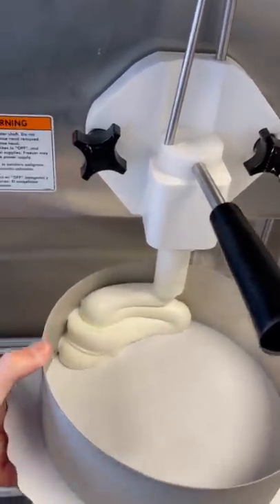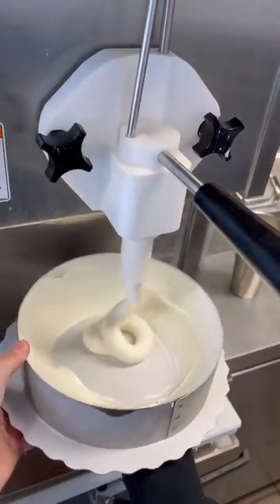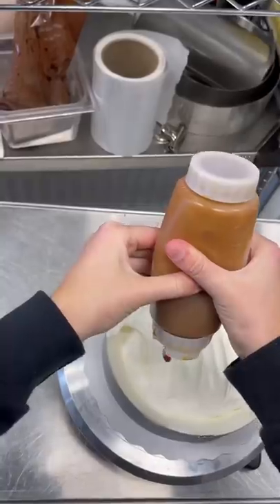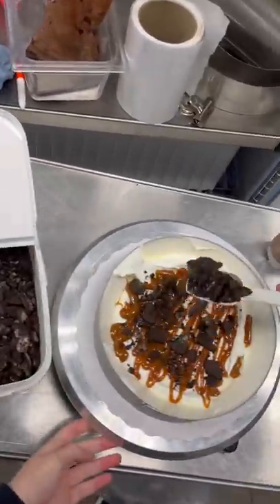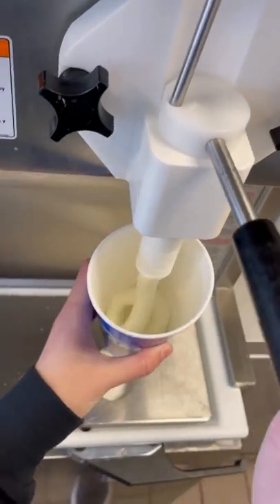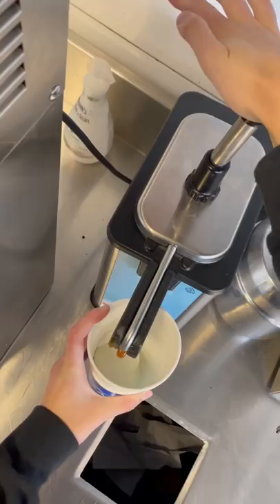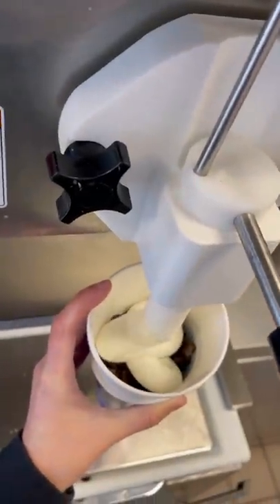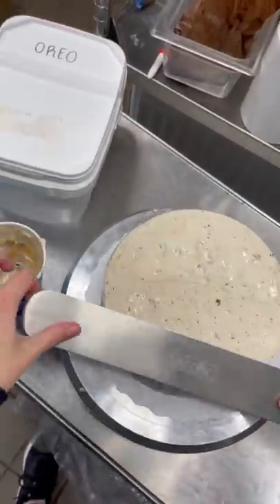Oreo and caramel cake (secret menu!!)